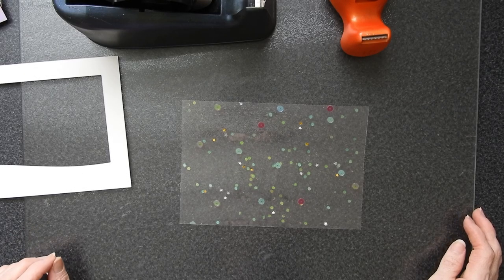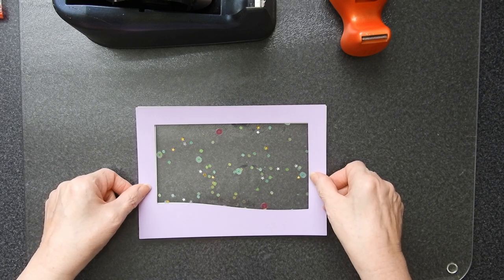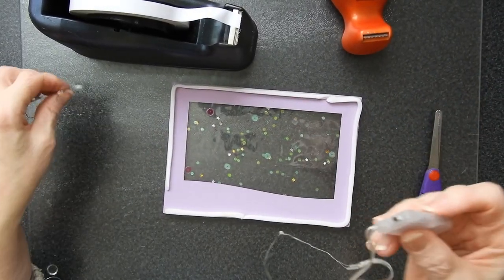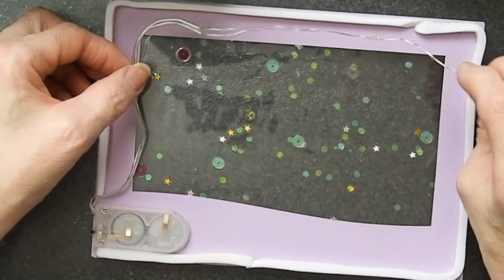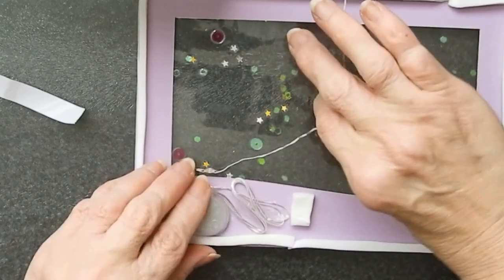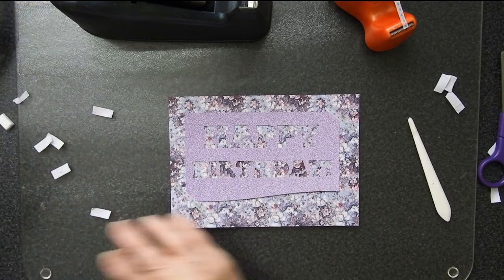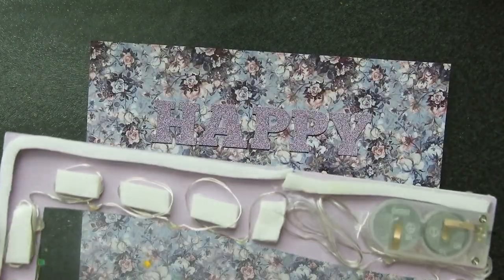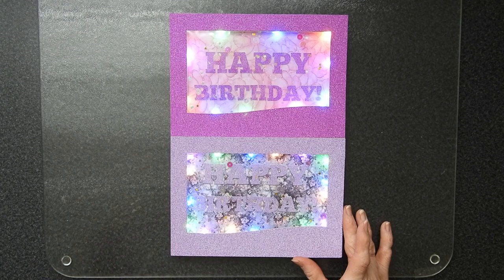Spectacular LED Card - no complicated circuits!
Cardmaking LEDcards,SVGfiles

I use a light string in an unusual way to make this great card. It has the Wow factor!

Glitter card